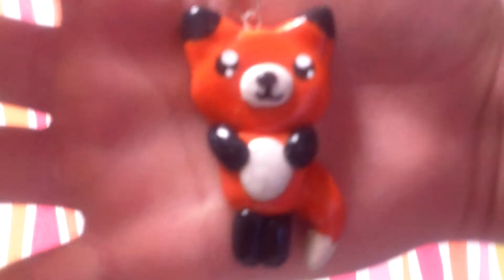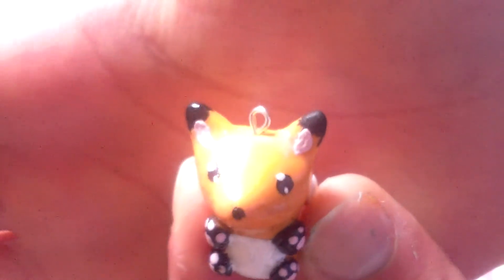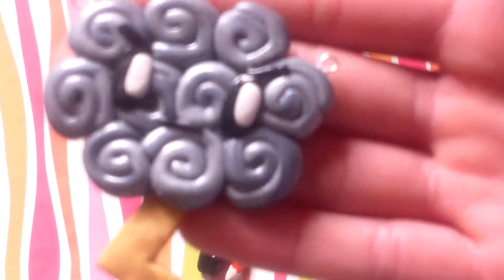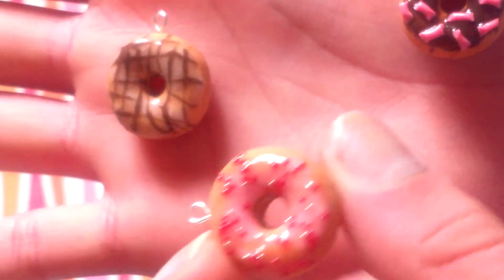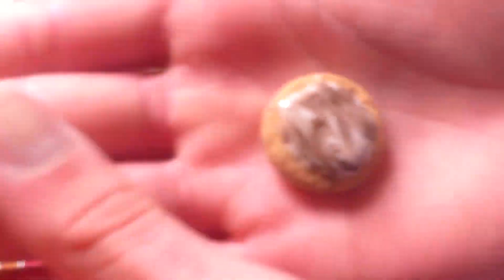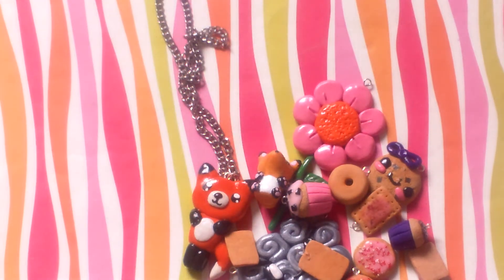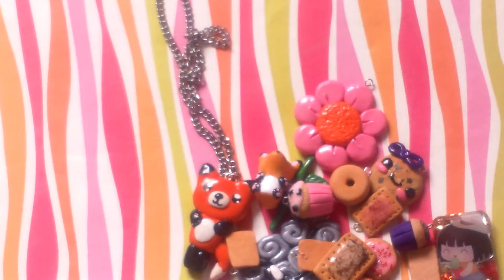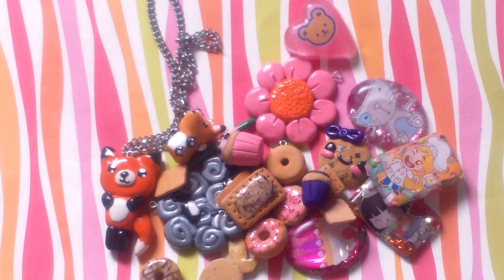Part 2 of charm update 31#